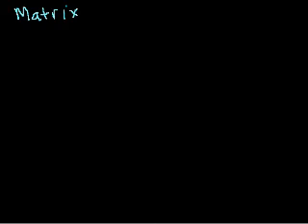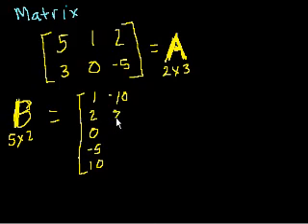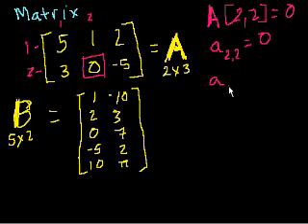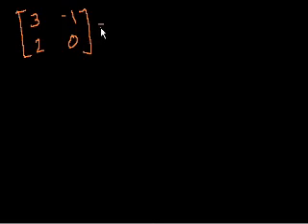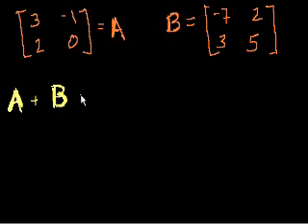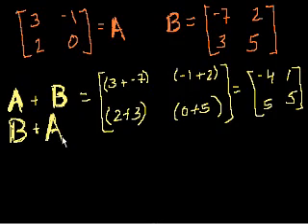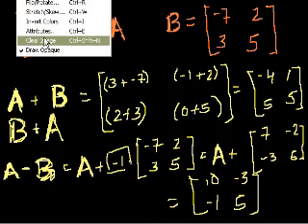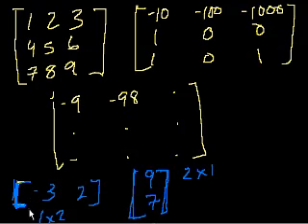001 Introduction to matrices